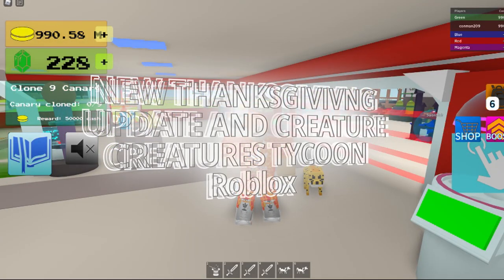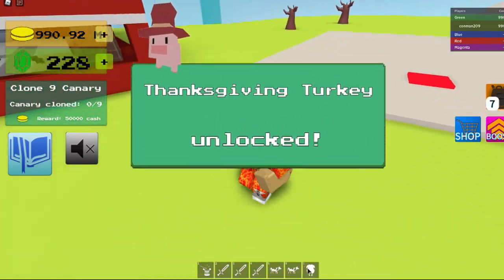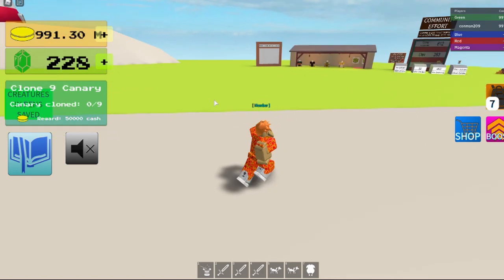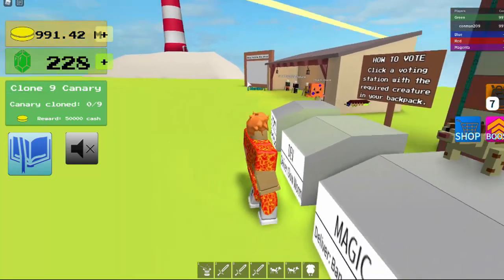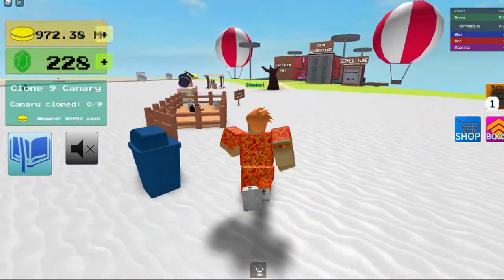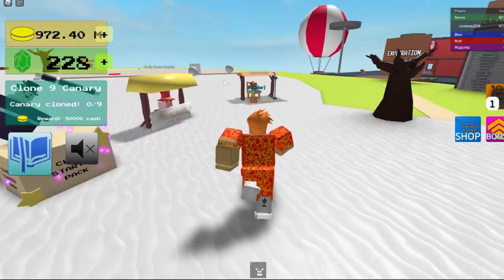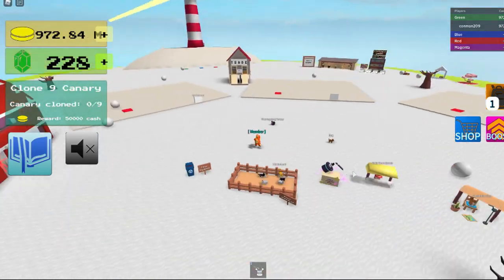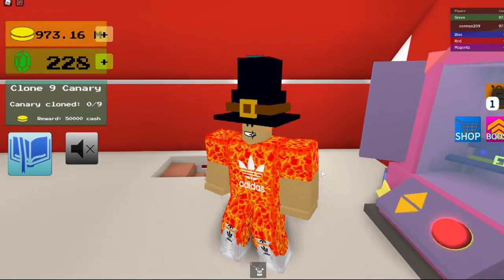HOW TO GET THANKSGIVING TURKEY AND UPDATE CREATURES TYCOON ROBLOX